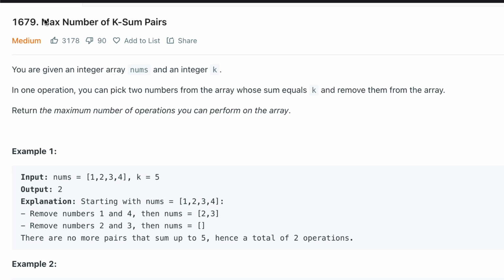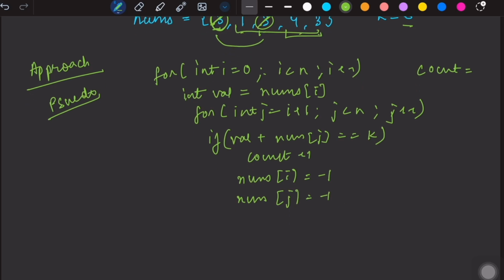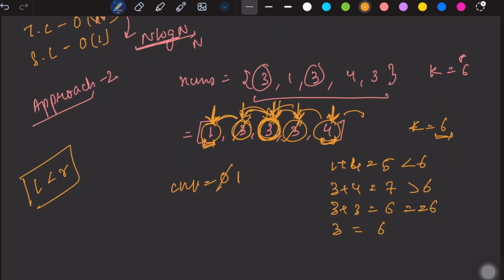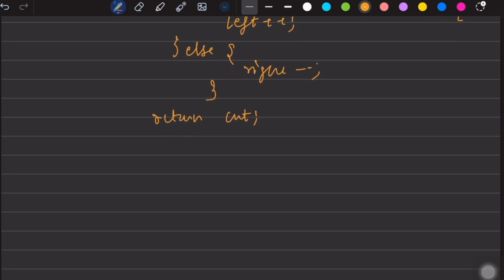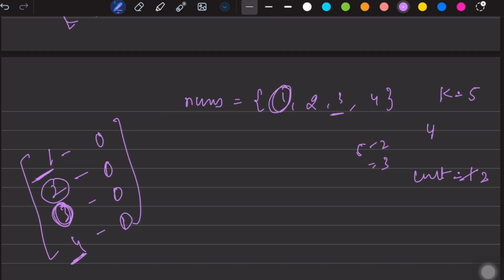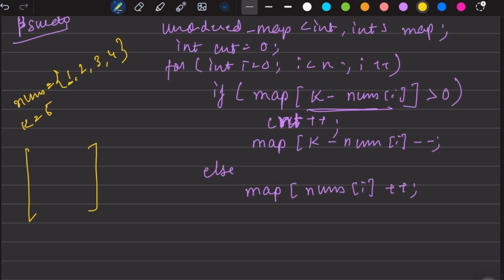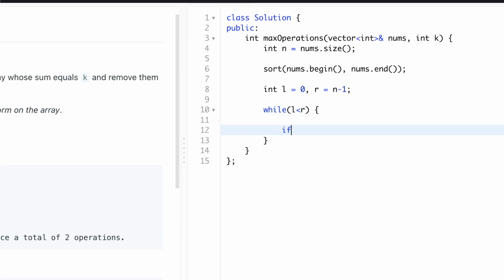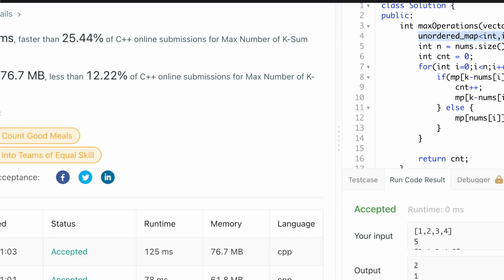Max Number of K Sum Pairs | Leetcode 1679 | Multiple Approaches | C++ | Amazon | Google | Apple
0:00 Problem Understanding
0:59 Intuition Building
18:40 Coding O(NLogN) Solution
21:01 Coding O(N) Solution